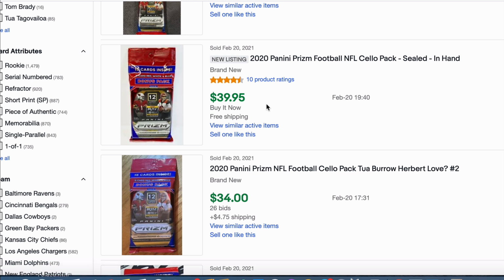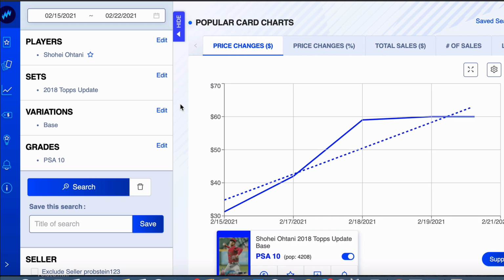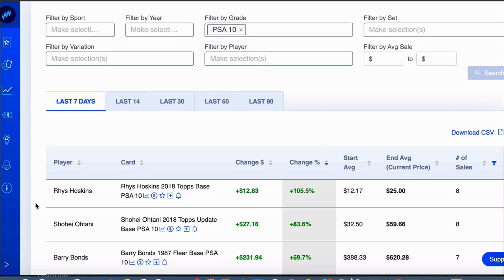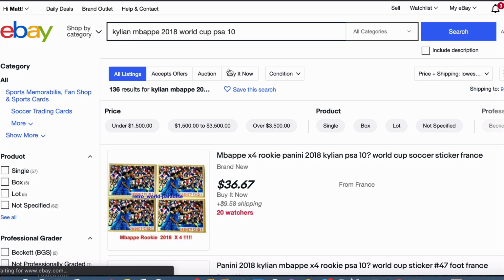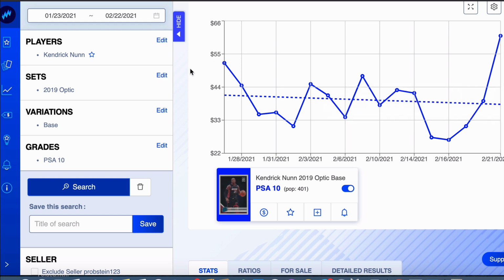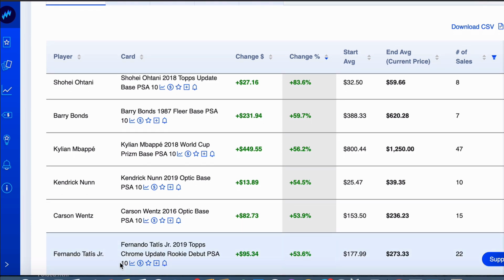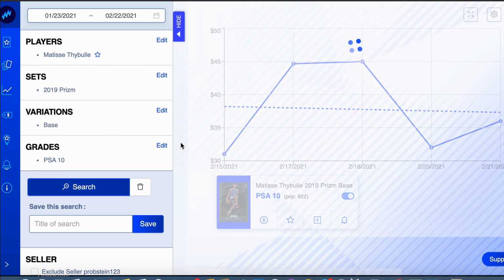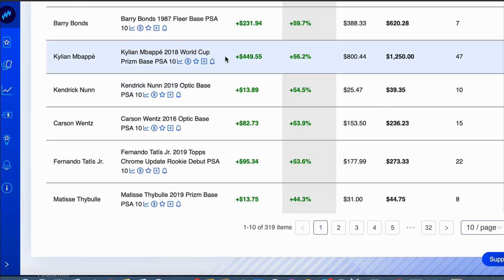Top 10 SPORTS CARDS GOING UP! - Sports Card Investing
I will randomly choose a winner On the channel on Feb 8th.

📈 Ebay Links

Shohei 2018 Topps Update ROOKIE PSA 10
Target $60

Barry Bonds 1987 Fleer ROOKIE PSA 10
Target $380

Kylian Mbappe 2018 World Cup Prizm PSA 10
Target $1250

Carson Wentz 2016 Optic Rookie PSA 10
Target $250

Donovan Mitchell 2017 Optic ROOKIE PSA 10
Target $300

Take my FREE "Crash Course to Modern Sports Card Investing."